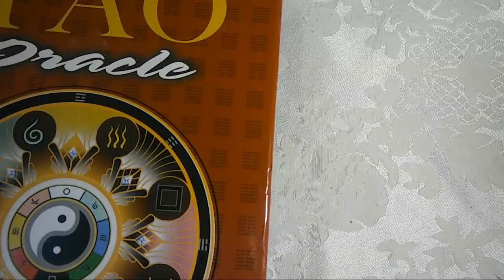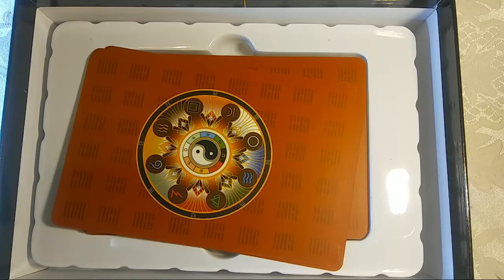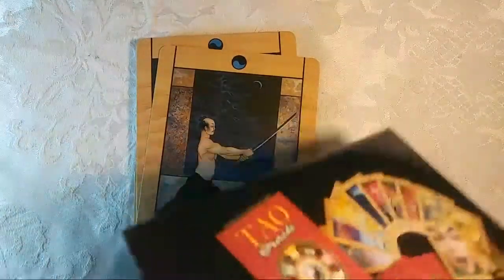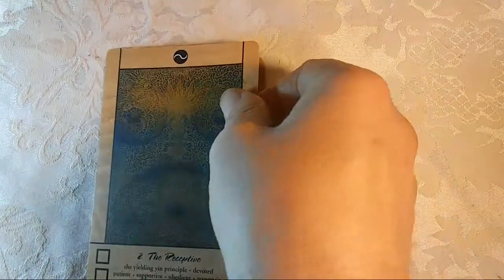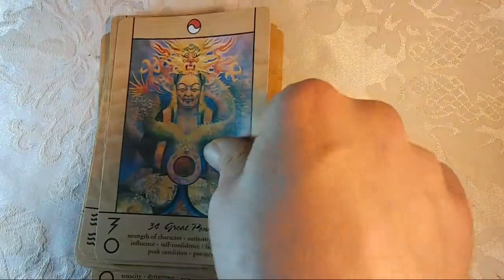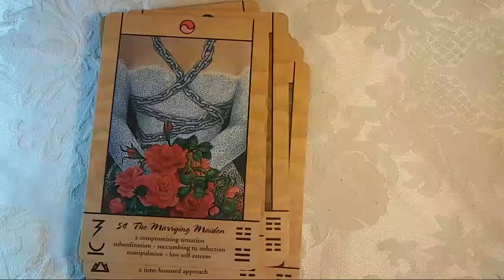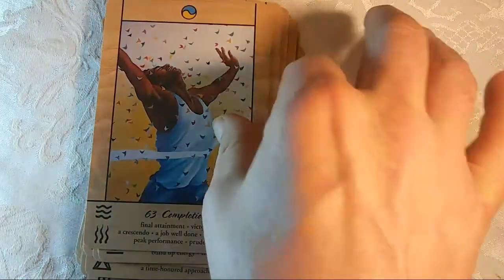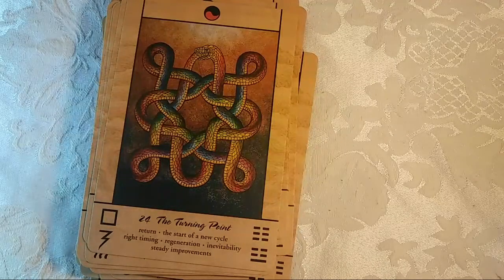Tao Oracle Unboxing